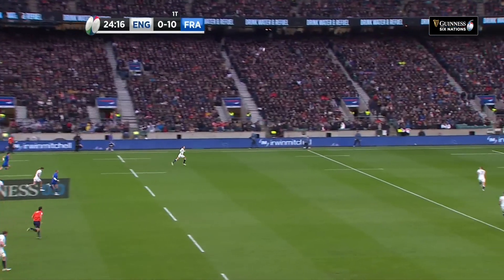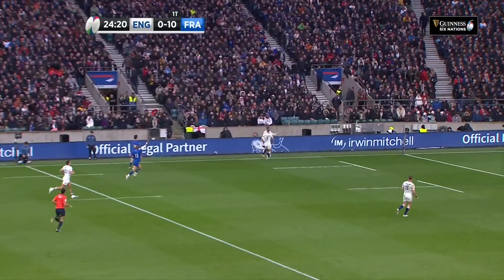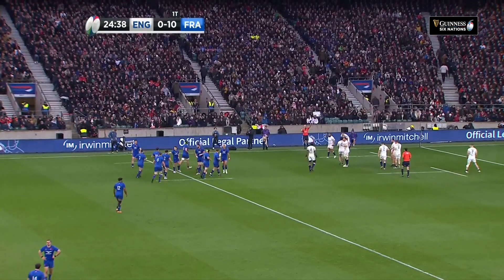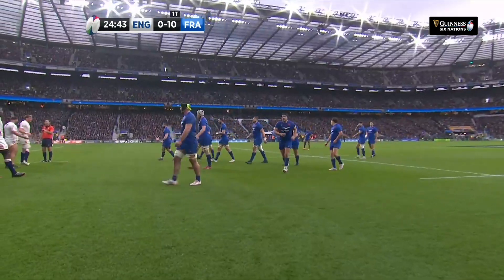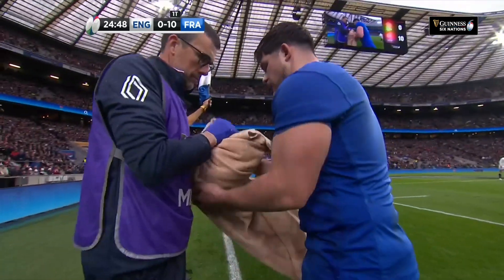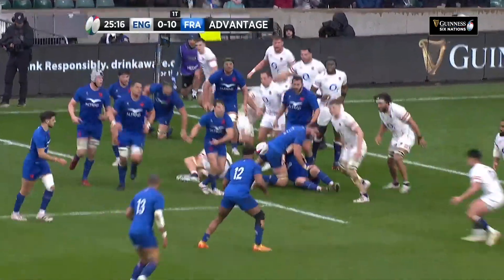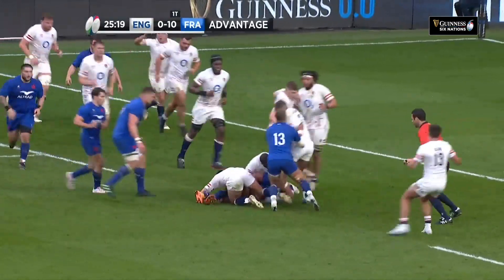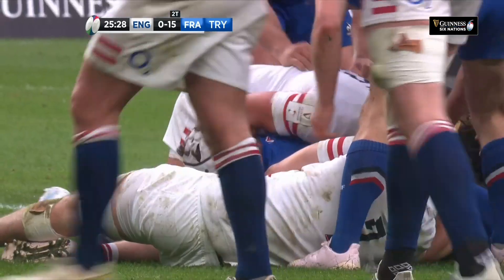MONSTER CLEARANCE ☄️ | Antoine Dupont with a huge clearance kick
What an exit from France in the match with England at Twickenham

This is the official channel for the Guinness Six Nations - Rugby's Greatest Championship